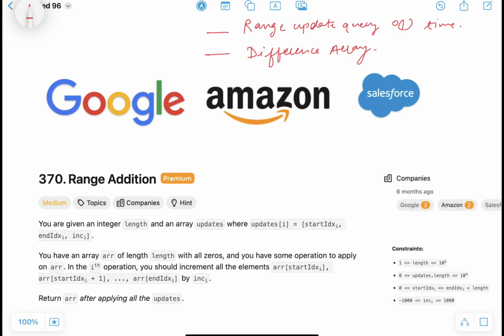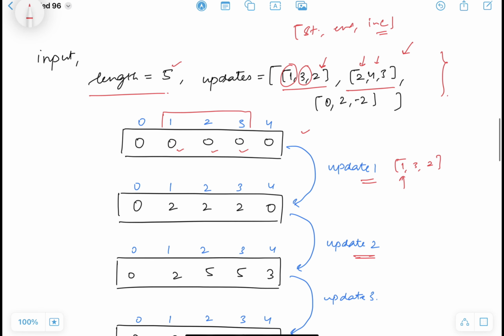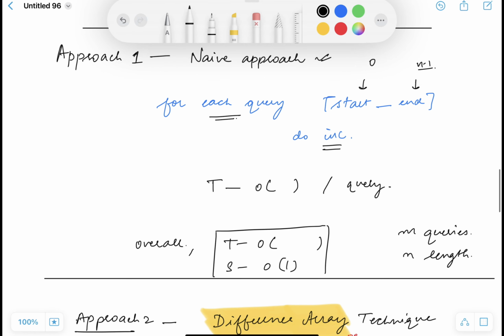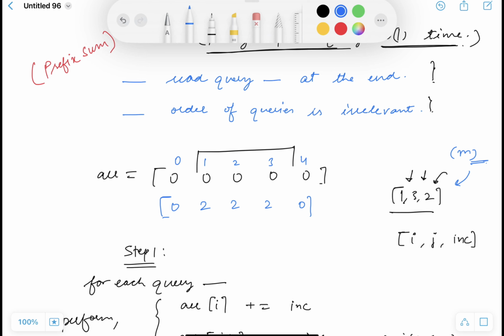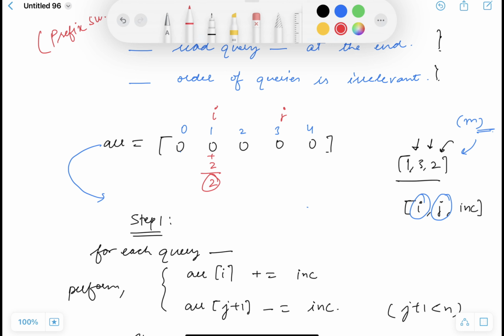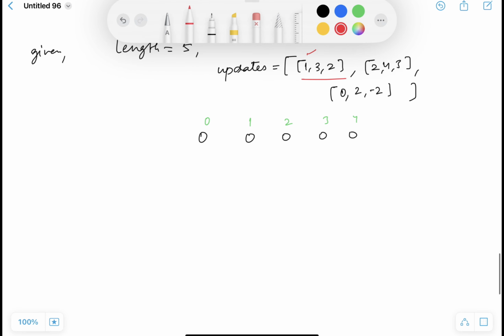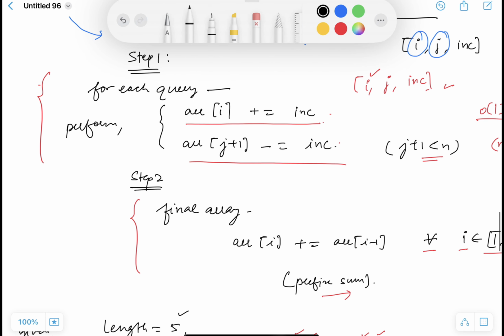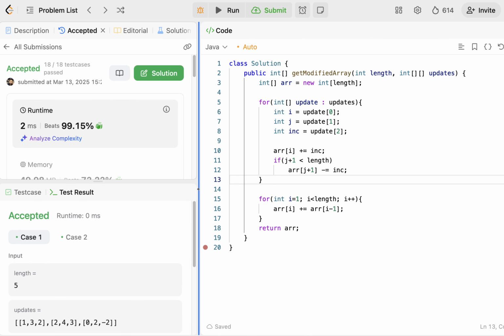Introduction to Difference Array | Range update query O(1) | LeetCode 370 Range Addition | Google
Unlock the power of Difference Array to perform range update queries in O(1) time! 🚀 In this video, I explain the concept with LeetCode 370: Range Addition, helping you efficiently handle bulk updates in an array. Watch now to master this powerful technique for competitive programming and coding interviews! 💡🔥

LeetCode Problem 370. Range Addition  [ 13 Mar 2025 ]

📌 Video Overview:
Dive deep into the solution for the LeetCode challenge titled '370. Range Addition'. Whether you're kickstarting your coding journey or aiming for roles at tech giants like Facebook, Amazon, Apple, Netflix, or Google, this tutorial is tailored for you. We'll break down the problem step-by-step, ensuring clarity and understanding.

📌 Chapters:
00:00 Understanding Problem Statement
04:14 Approach 1 - Naive
05:31 Approach 2 - Difference Array - Range Update O(1) time
11:32 Dry Run
14:37 Coding - Difference Array

LeetCode leetcode370. Range Addition